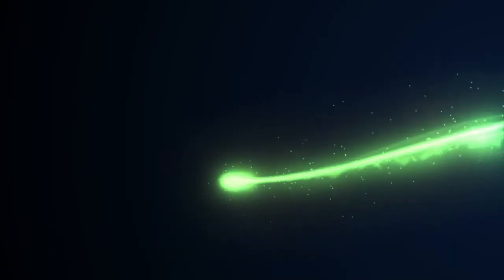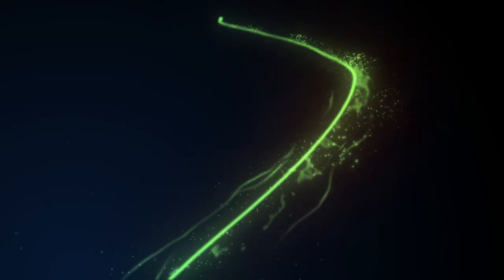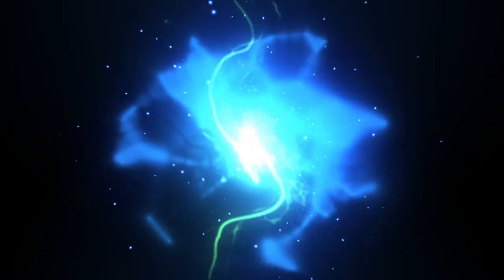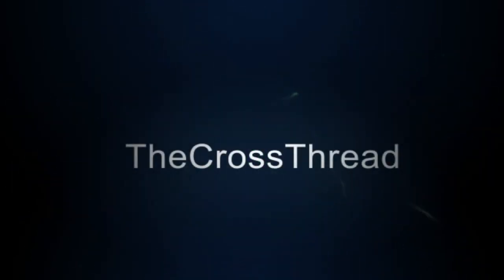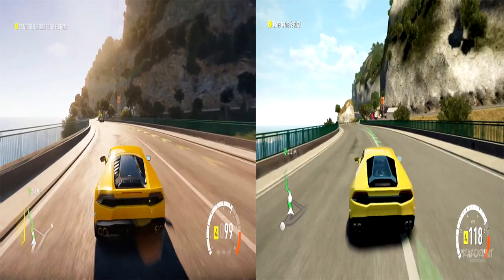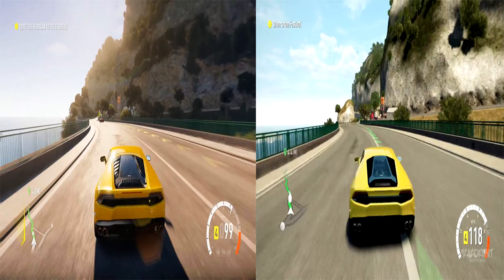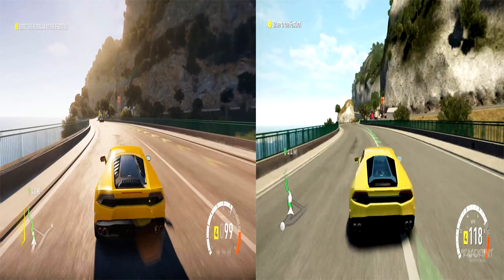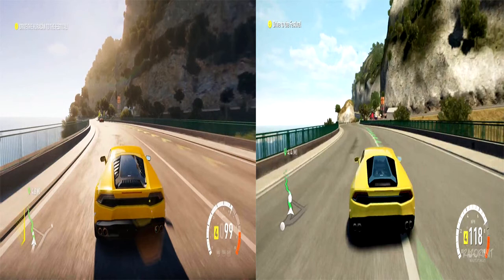Forza Horizon 2: Xbox 360 vs Xbox One Comparison